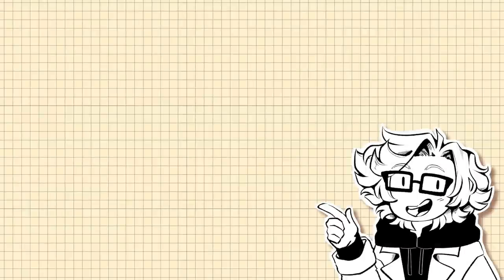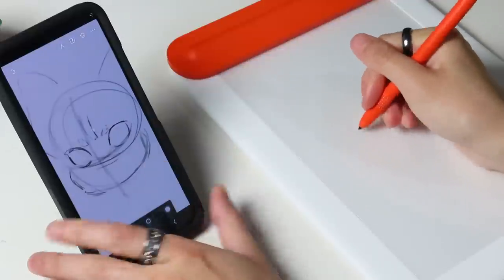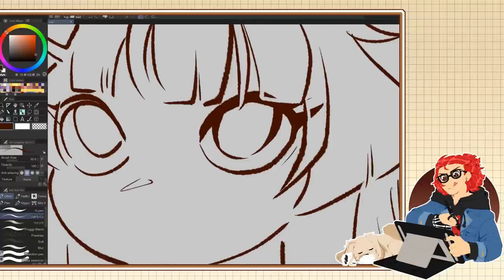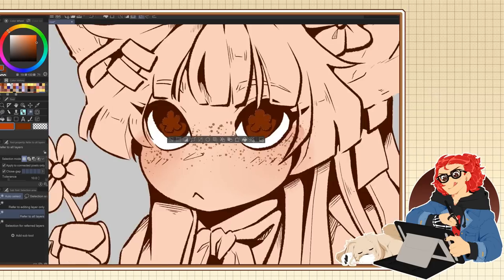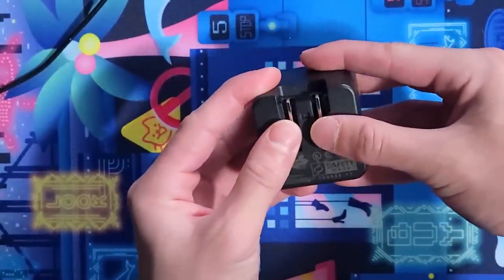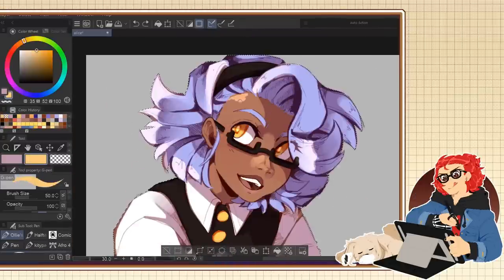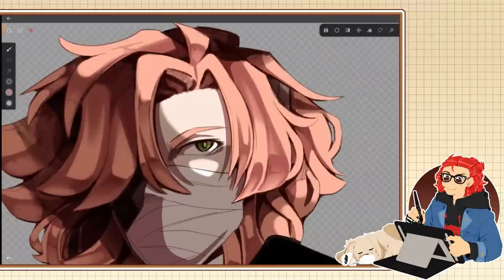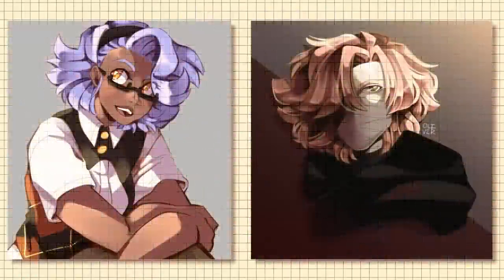Absolutely GAME CHANGING Tablets | U1600 and Q8W Review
Q8W
UK, Amazon GET 15%OFF Amazon plus 15%, total: 30%)
CODE, 77LW8944

USA, Amazon GET 15%OFF Amazon plus 15%, total: 30%)
CODE, 15GRGLUI

AliExpress,
CODE, Q8W999

U1600
USA, Amazon GET 5%OFF
CODE, 05R71BAC

UK, Amazon GET 10%OFF
CODE, LOQBEQ23